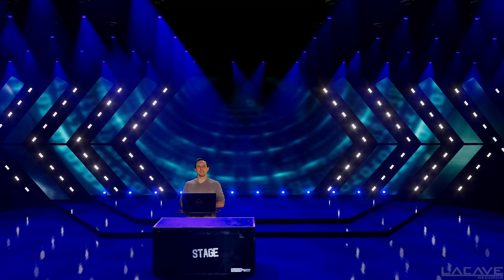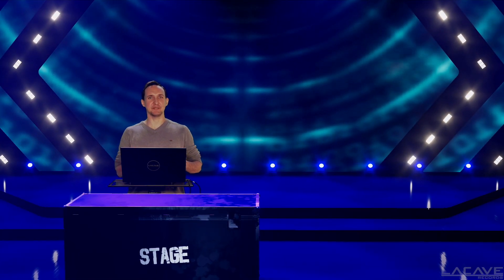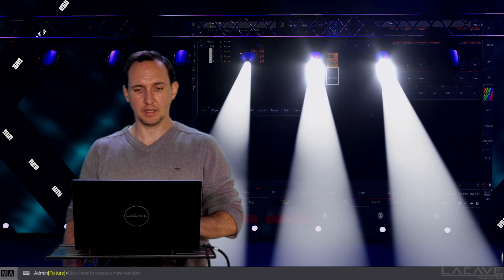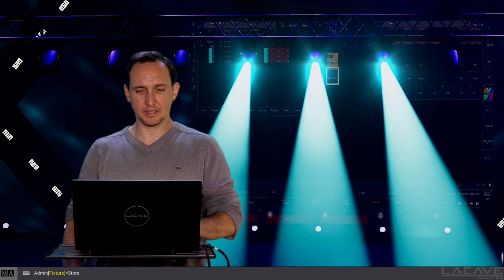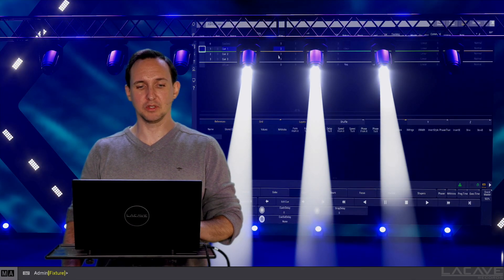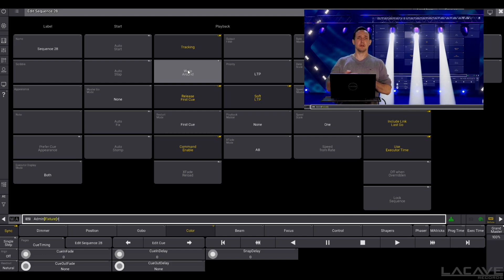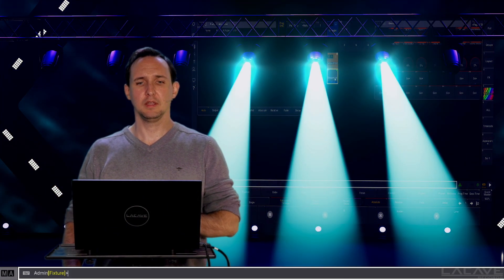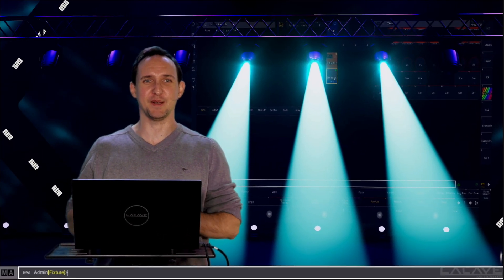Wrap Arround grandMA3QuickTips 012 // Lacave-Insight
🟢 Wrap Arround
🎚 Short tutorial for MA-Lighting grandMA3 🎚
This video was created with software version: 1.9.7.0❕